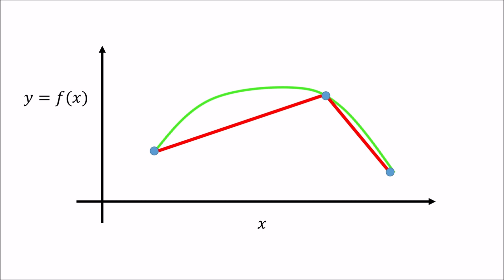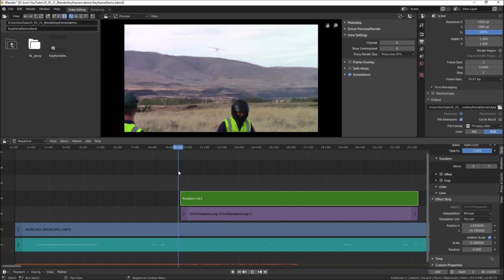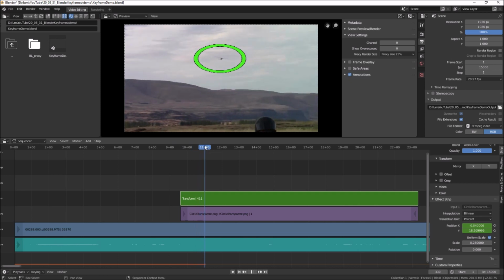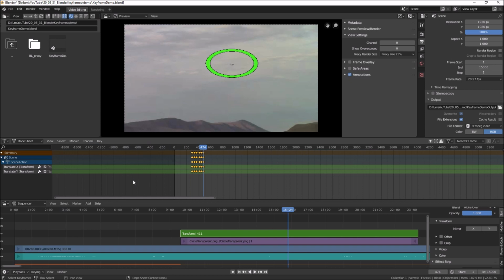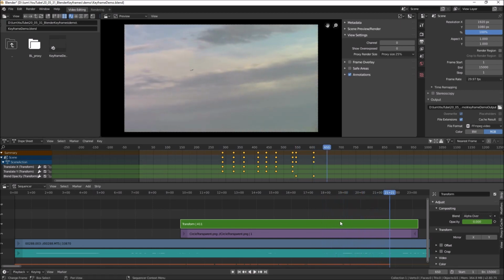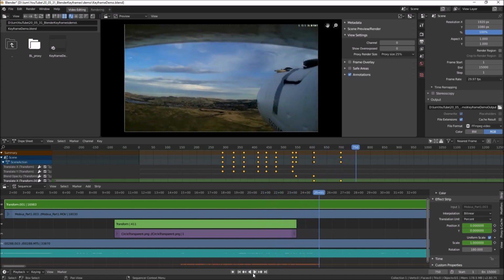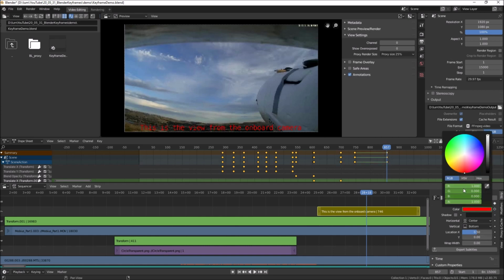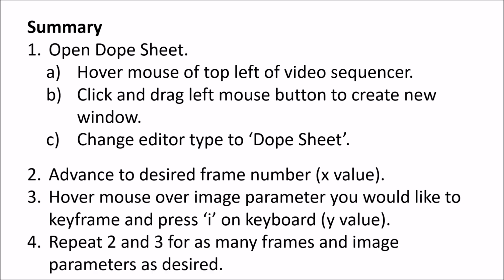Blender for Video Editing: Introduction to Keyframes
In this video show how to use keyframes in Blender.  Keyframes allow you to vary an image parameter such as the color of text, the position of an image, the scaling factor of a transformation, etc. as a function of time (aka frame number).  For example, you can use keyframes to make an image overlay move smoothly from one location to another during a movie.  We show a sample video that exercises many examples of how to use keyframes to animate various image parameters.

Topics and timestamps:
0:00 – Introduction
4:29 – Setting a keyframe
8:32 – Opening the dope sheet
14:28 – Keyframing a picture-in-picture
15:38 – Keyframing text
17:44 – Keyframing audio
19:28 – Final movie
20:06 - Summary